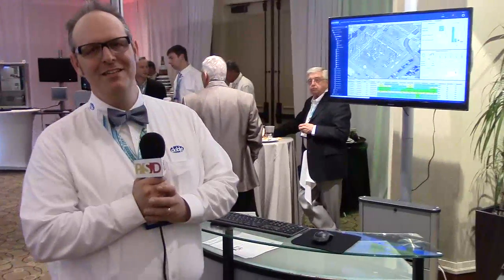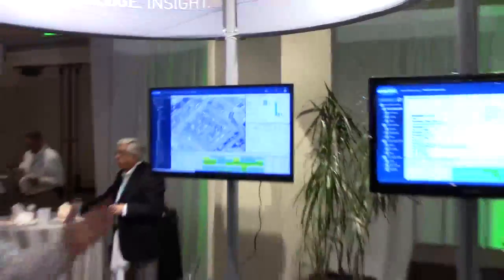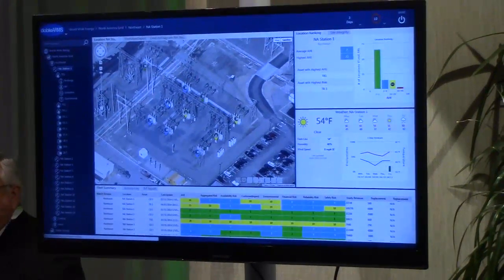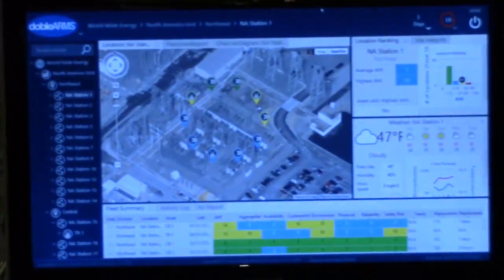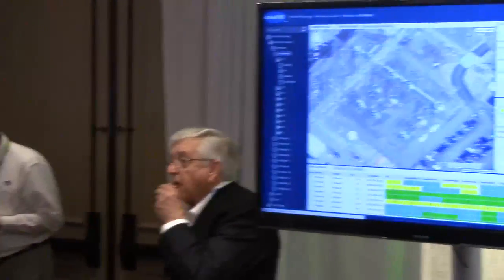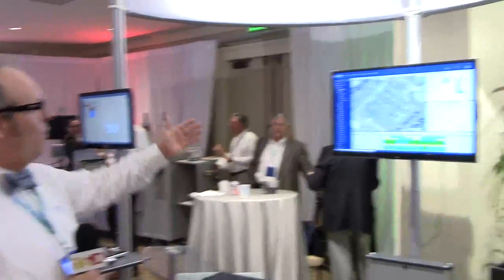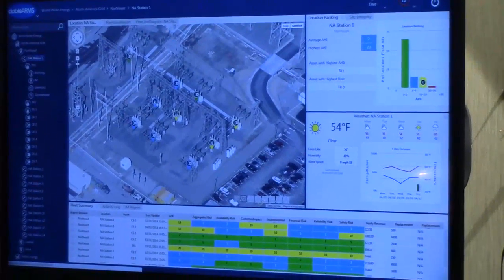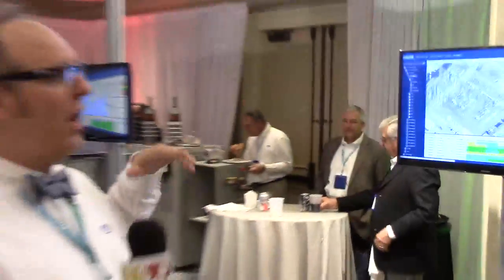Doble Engineering explains their ARMS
In this video Doble describes their Asset Risk Management System (dobleARMS™) for Power Systems Design at their 2014 engineering conference. The system provides intelligent alerts and notifications for more informed decisions between times of crisis and long-range operational planning. dobleARMS™ pulls in on-line and off-line data sources, comparative data, advanced analytics and consideration of risk factors like load, cost and customers interrupted. It turns thousands of individual data points—everything from dielectric tests to operational data—into actionable information you can use to make critical decisions about day-to-day and long term operations.